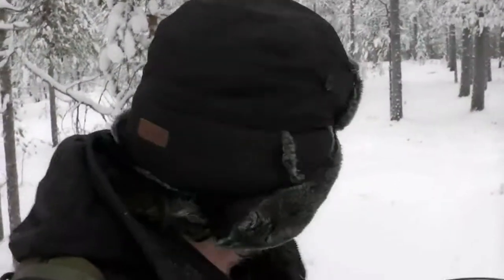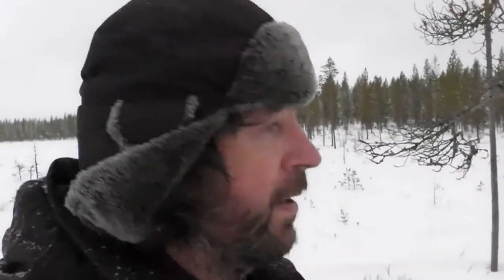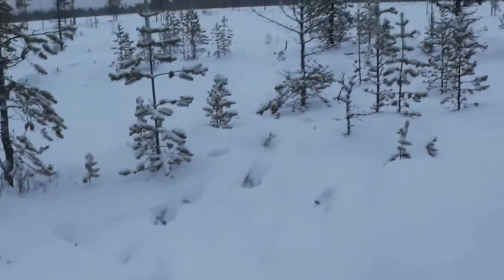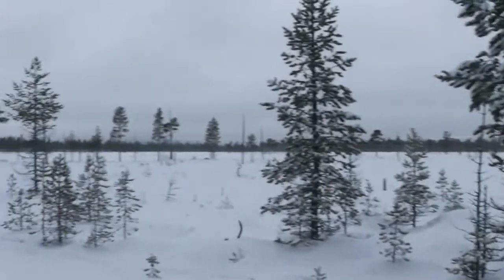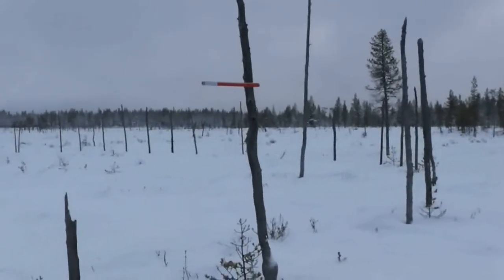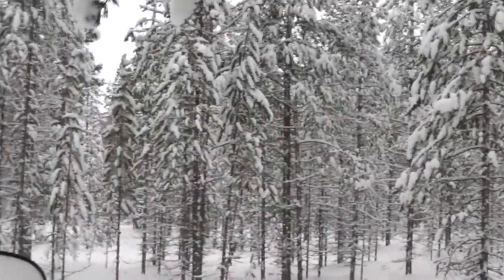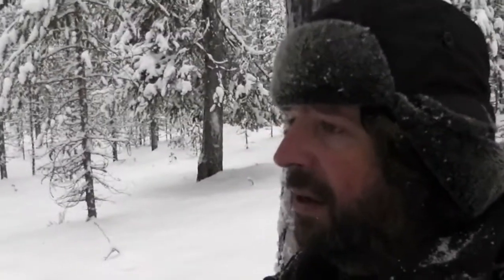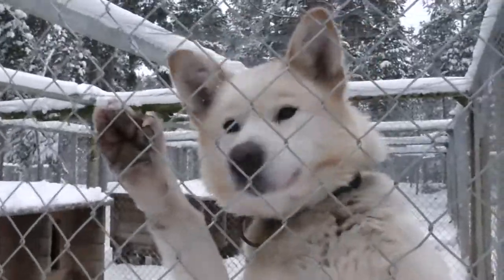Tracks On The Trail I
I take you along on some trail preparation. Any track I find on the way I check out. It has number "I" because I think there will be some more tracks on my trails :-).  Enjoy!